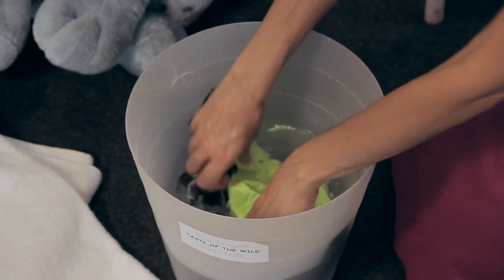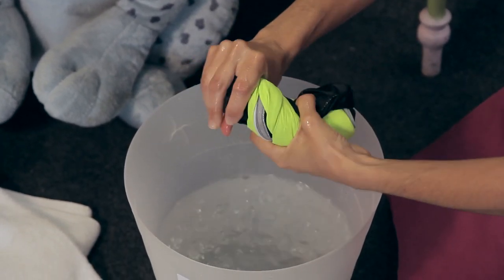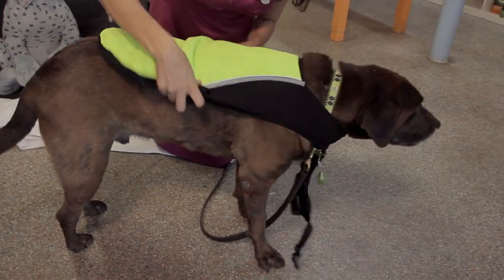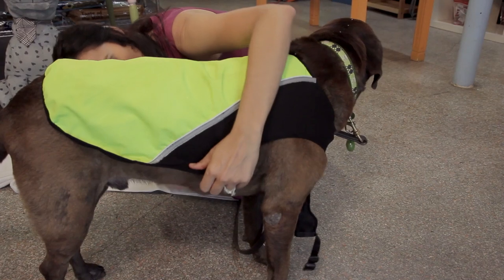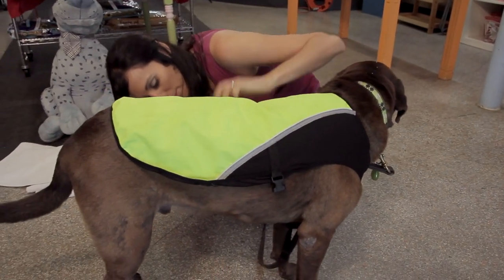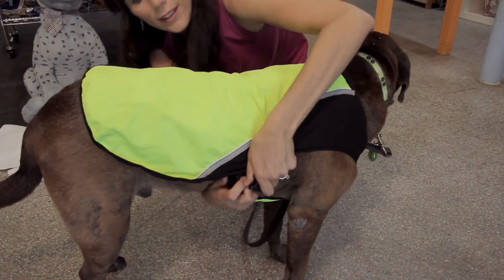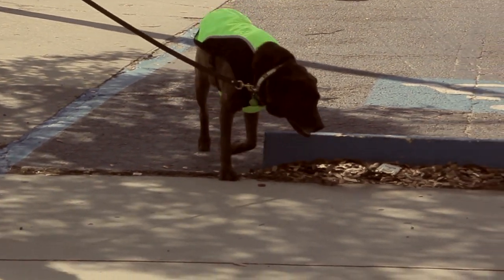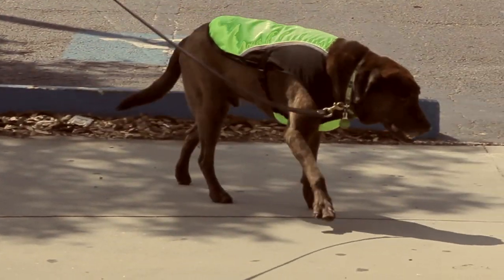Cooling Vest for Dogs : Dog Tips & Tricks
A cooling vest for dogs is a great idea, especially during walks on those warm summer days. Use a cooling vest for dogs with help from an experienced pet expert in this free video clip.

Series Description: Owning a dog is very rewarding, but it can also definitely be a lot easier if you keep a few key tips and tricks in mind. Learn about great dog tips and tricks with help from an experienced pet expert in this free video series.